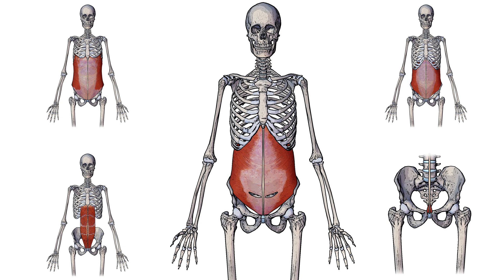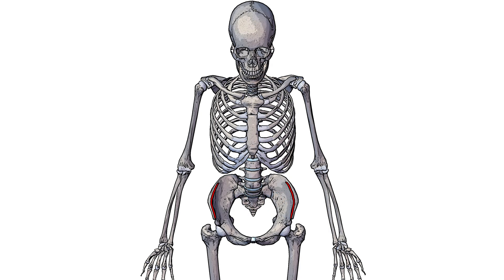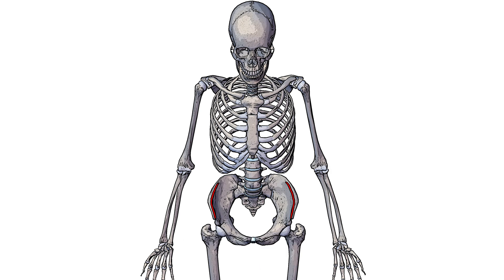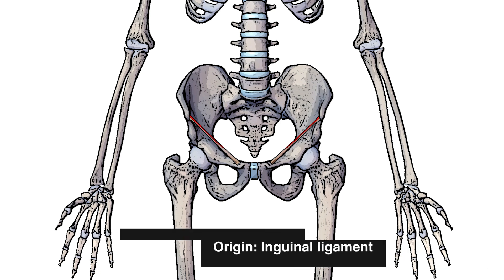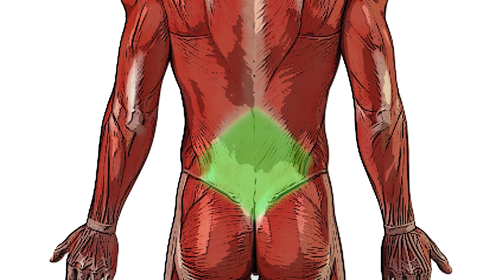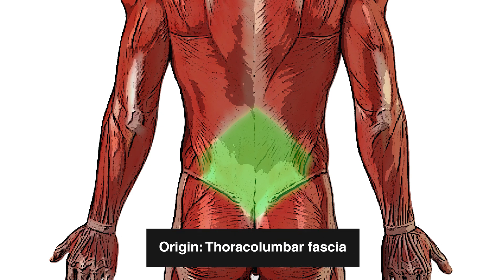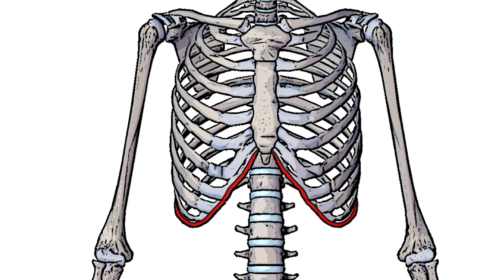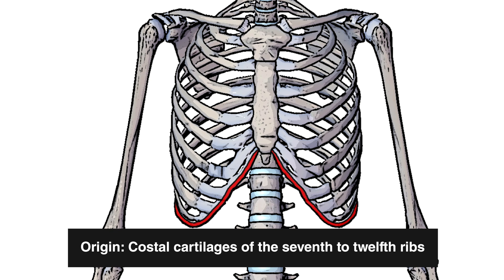Transversus Abdominis Anatomy: Origin, Insertion & Action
⭐ Transversus Abdominis Muscle Anatomy ⭐
💪Origin: Costal cartilages of the seventh to twelfth ribs, thoracolumbar fascia, iliac crest, inguinal ligament.
💪Insertion: Linea alba, pubic crest & pectineal line via conjoint tendon.
💪Action: Compresses abdomen and increases intrabdominal pressure. Provides structural support to adjacent abdominal structures.
💪Nerve: Intercostal nerves (T7-T11), subcostal nerve (T12), iliohypogastric nerve (L1), ilioinguinal nerve (L1).
💪Artery: Lower posterior intercostal artery, subcostal artery, superficial and deep circumflex iliac arteries, inferior and superior epigastric arteries.

Chapters:
0:00 - Intro
0:13 - Location & overview of the transversus abdominis muscle
0:38 - Rectus sheath & abdominal muscles overview
1:12 - Origin of the transversus abdominis muscle
2:59 - Insertion of the transversus abdominis muscle
4:00 - Actions of transversus abdominis muscle
5:42 - Outro

⭐ Want to learn more about the transversus abdominis muscle? Then check out the full article on the Bodyworks Prime

⭐If you would like some help memorising the transversus abdominis information then be sure to check out the free transversus abdominis flashcards